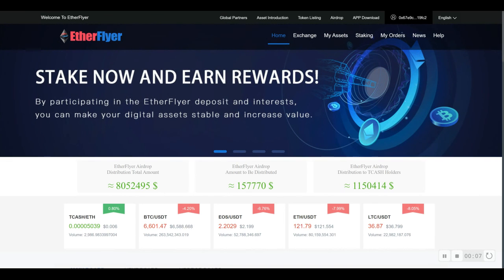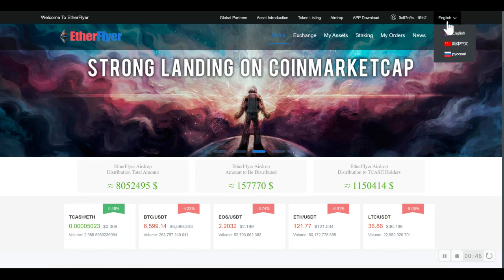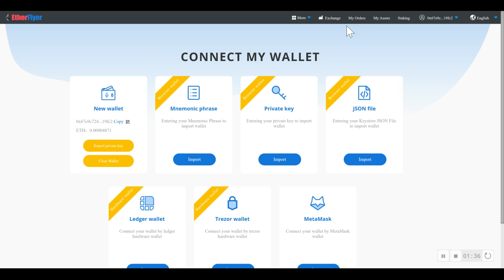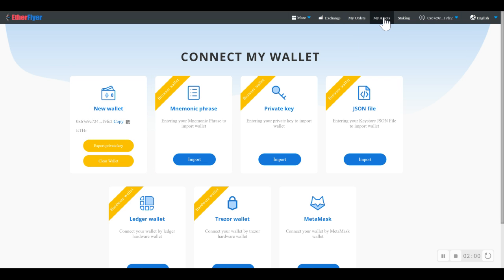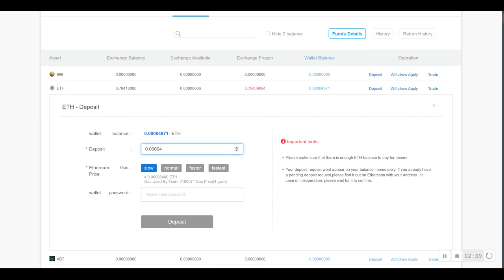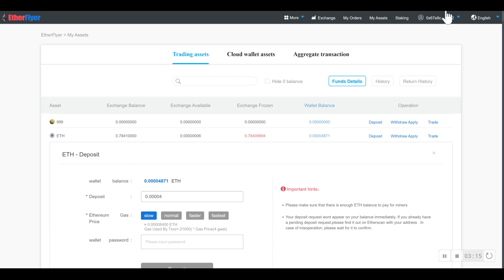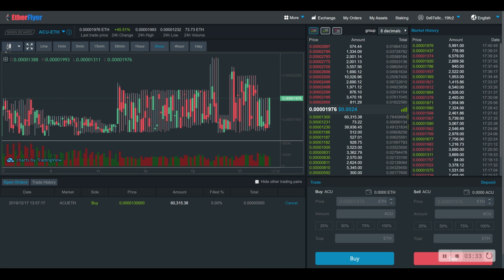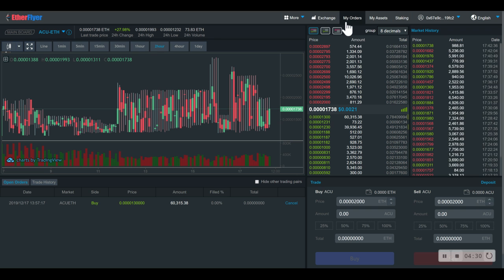EtherFlyer CryptoCurrency Exchange Tutorial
Must watch before you attempt to use EtherFlyer exchange!

Use this link to sign up and save on your trading fees!